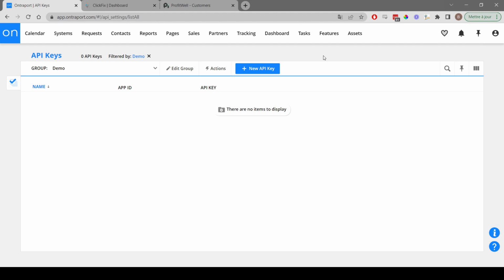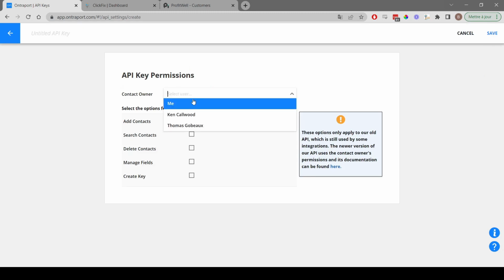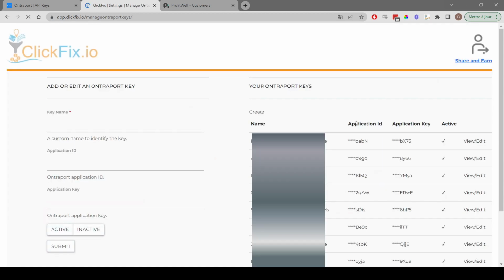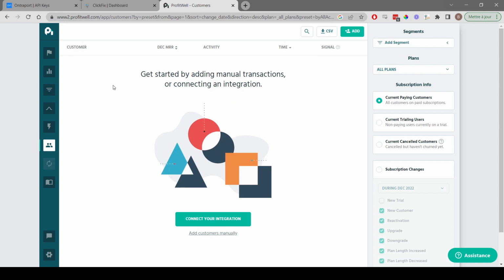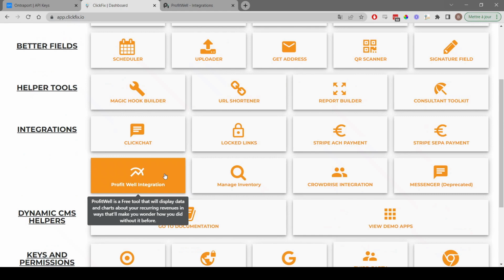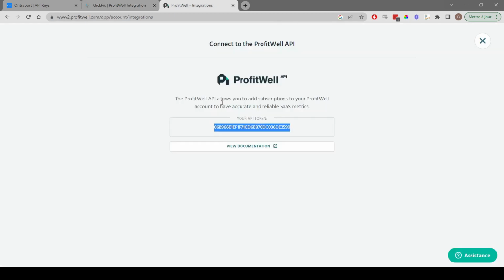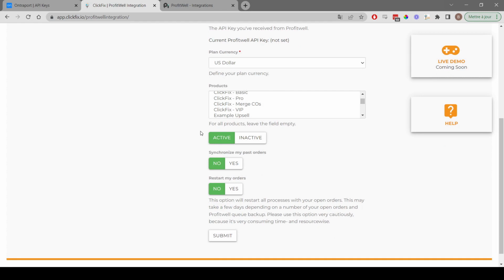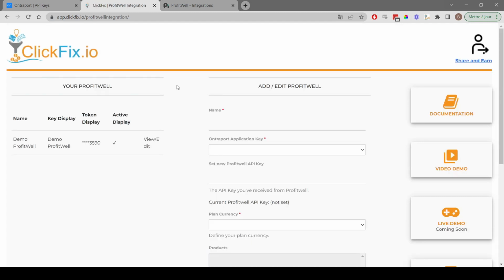How To Integrate ProfitWell to Ontraport